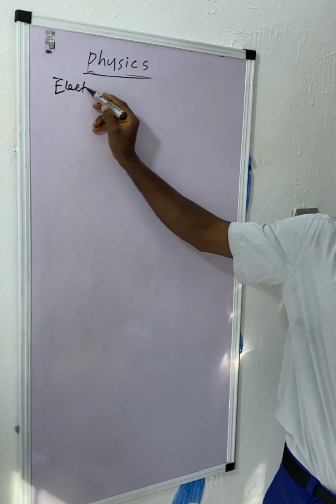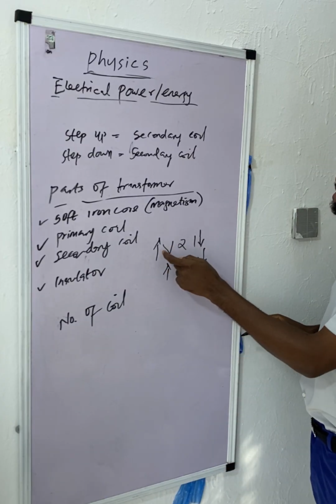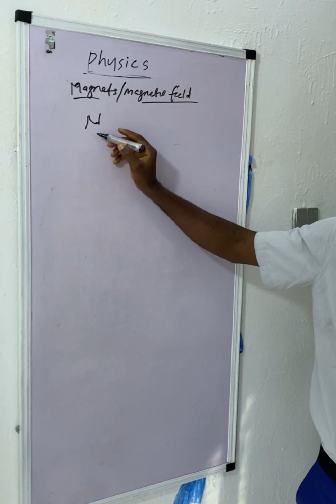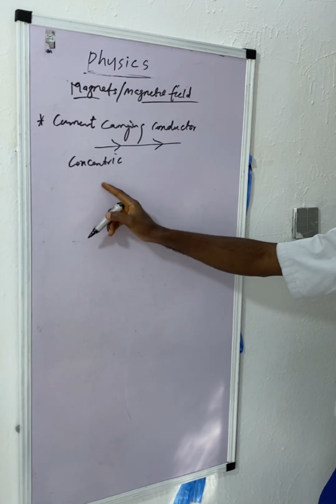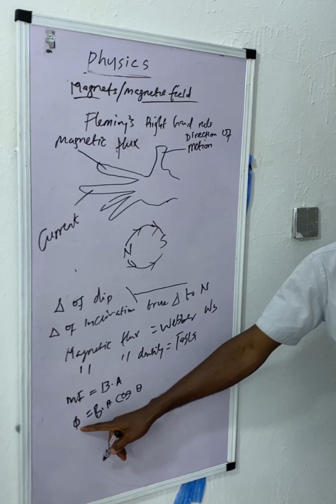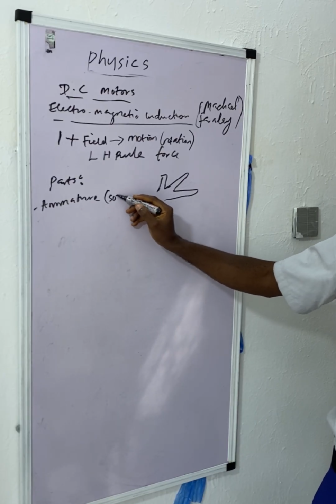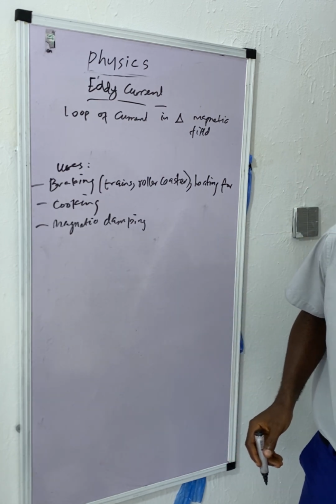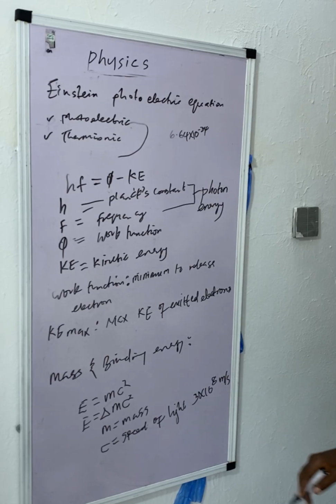Physics Short & Simplified Part 9 — Electricity & Magnetism Made Easy (NURSING/WAEC/JAMB/NECO)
⚡ PHYSICS SHORT & SIMPLIFIED PART 9
In this lesson, I break down some of the most important Physics topics for WAEC, NECO, JAMB, Post-UTME, and secondary school students.

Topics covered:
✅ Electricity
✅ Electric Current
✅ Resistance
✅ Ohm's Law
✅ Capacitance
✅ Electrostatics
✅ Magnetism
✅ Magnetic Fields
✅ Electrical Calculations

This lesson is designed to help students understand Physics easily without unnecessary complexity. Whether you are preparing for WAEC, NECO, JAMB, Post-UTME, or school examinations, this video will strengthen your understanding and improve your problem-solving skills.

📌 Watch till the end and share with other students who need help in Physics.